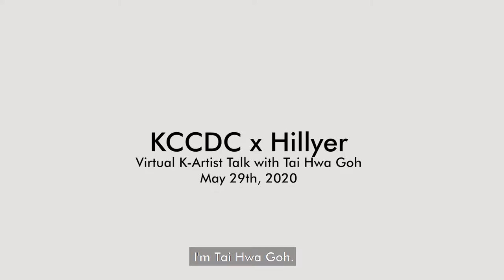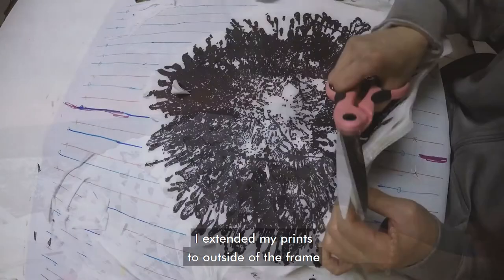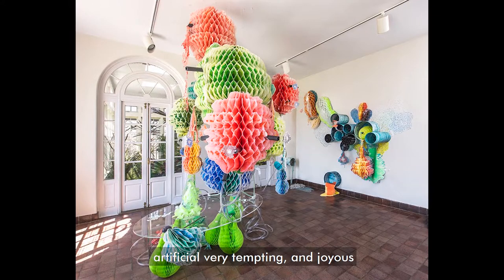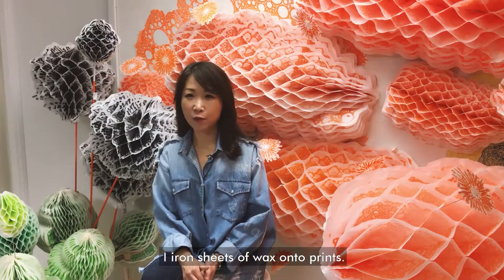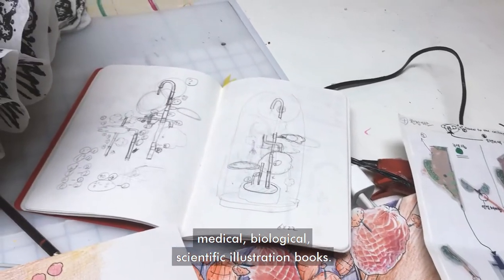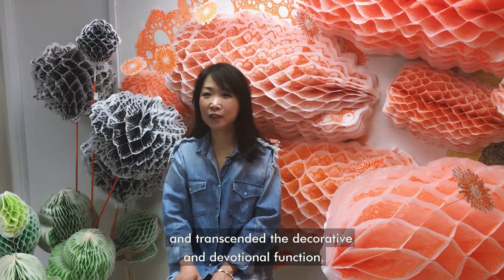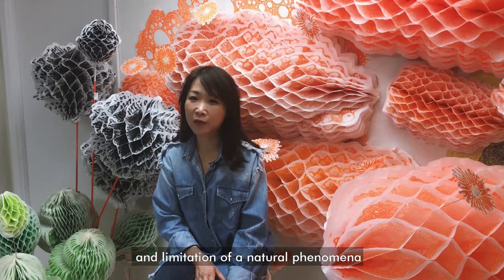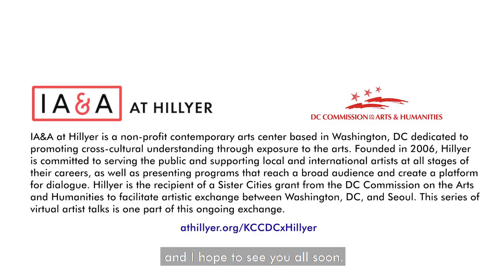KCCDC x Hillyer: Virtual K-Artist Talk Series #4 Tai Hwa Goh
“I create delicately layered installations from printed and cut paper. My imagery evokes biological forms and landscape, reflecting on the accumulation of memory and experience, and the interior and exterior worlds of the human body.”

▪️ABOUT THE ARTIST:
Tai Hwa Goh is a Korean-born artist who primarily works with printmaking and paper installation. Goh received her MFA from the University of Maryland in 2004 specializing in printmaking and sculpture. She also received her MFA in printmaking from Seoul National University (Korea) in 2000. Goh has participated in numerous shows including at the International Print Center New York (IPCNY), DUMBO Art Festival, Islip Museum (NY), William Paterson University Gallery (NJ), Gallery Aferro (NJ), AIR Gallery (NY), Snug Harbor Cultural Center, and Flashpoint Gallery (DC). In the spring of 2016, she held a solo exhibition at Sunroom Project Space at Wave Hill (Bronx, NY) and at BRIC Arts | Media House (Brooklyn, NY). She is currently participating in the Art Mora studio program. Goh has been awarded grants and residencies from Guttenberg Arts (NJ), Lower East Side Printshop (NY), the Elizabeth Foundation for the Arts (NY), Aljira Emerge 11 at Aljira: A Center for Contemporary Art (NJ), and Vermont Studio Center (NY).